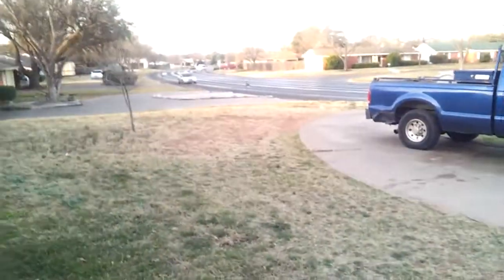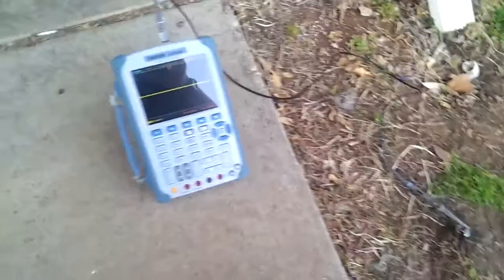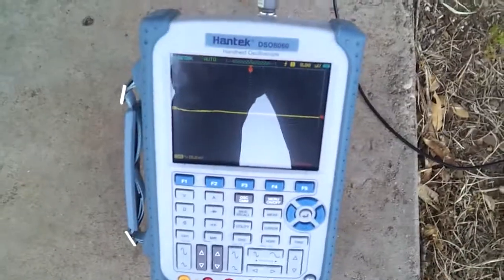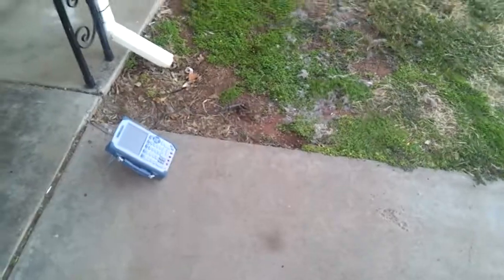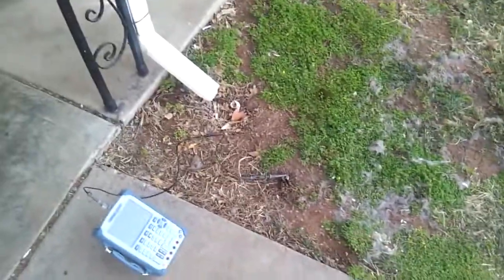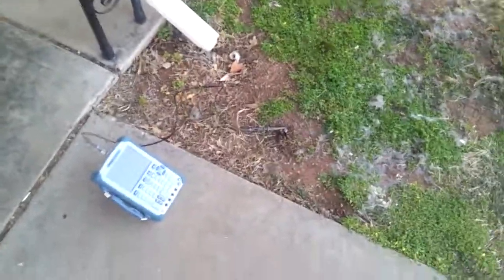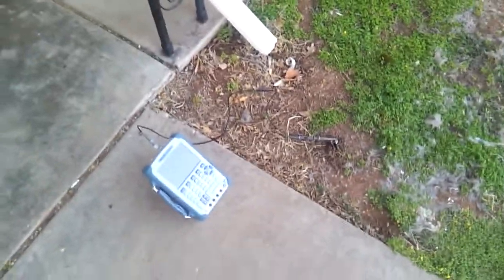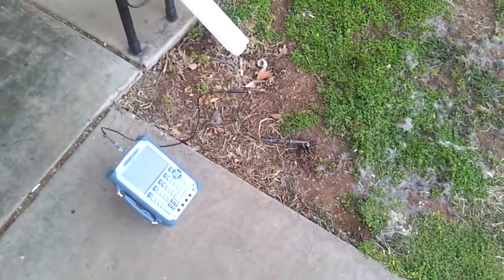Goephone intrusion detector idea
My idea of using seismic geophones to detect property intrusion.